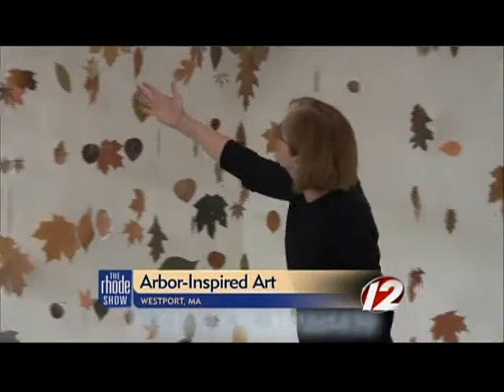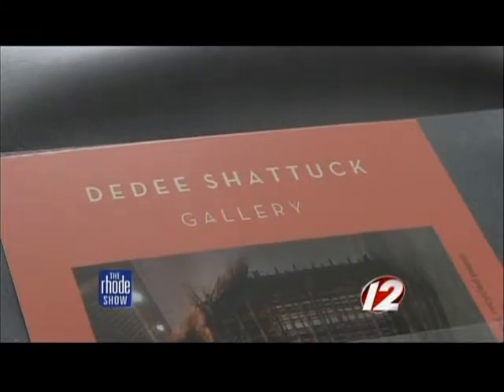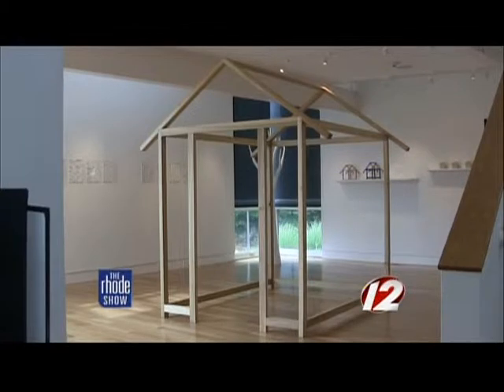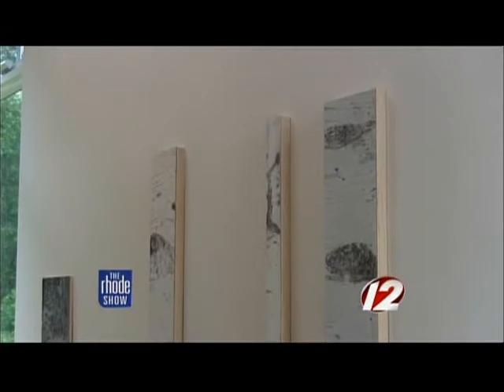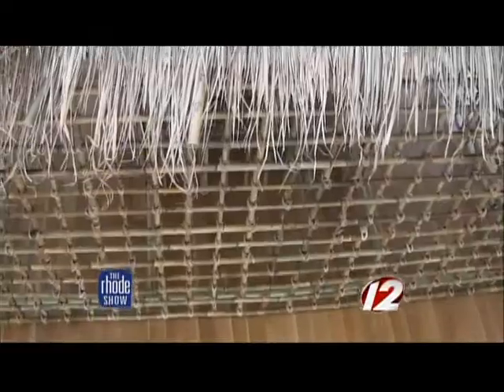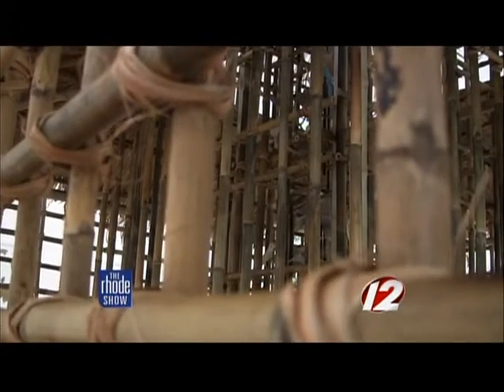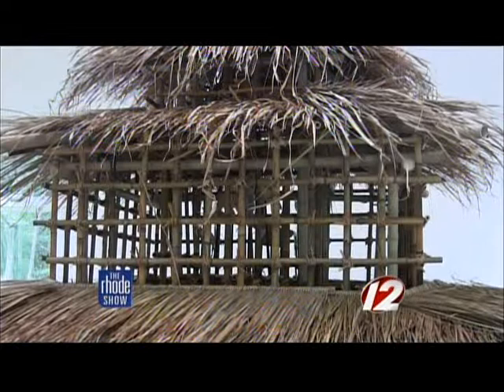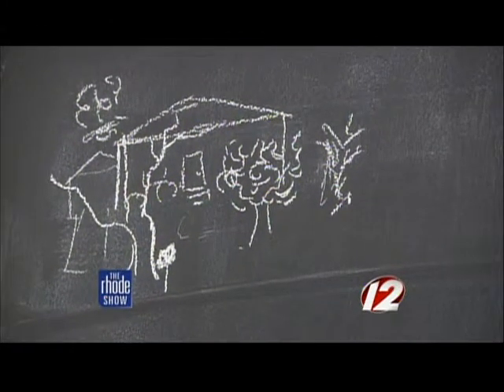Rhode Show features Joan Backes exhibit at Dedee Shattuck Gallery